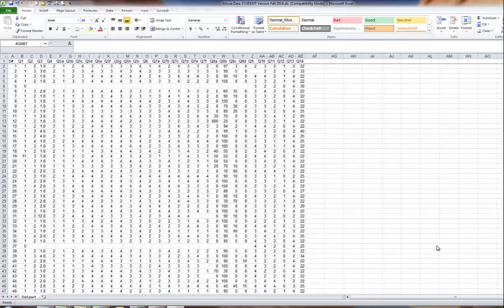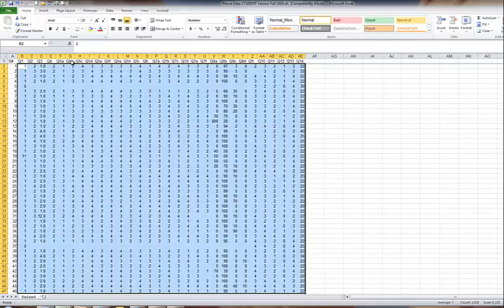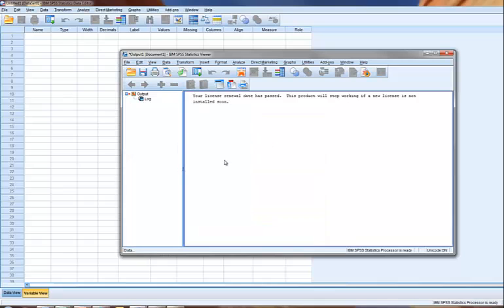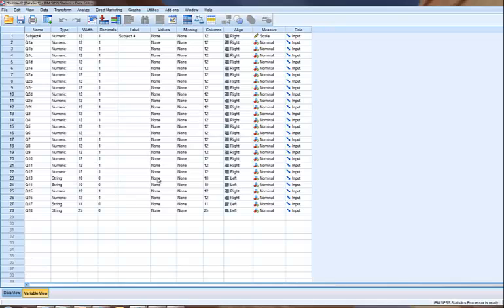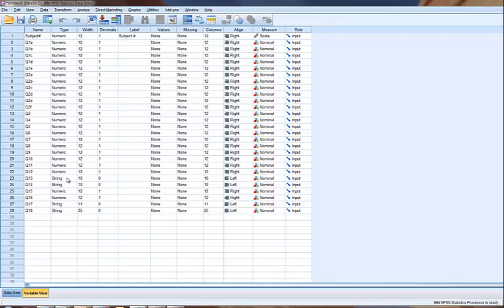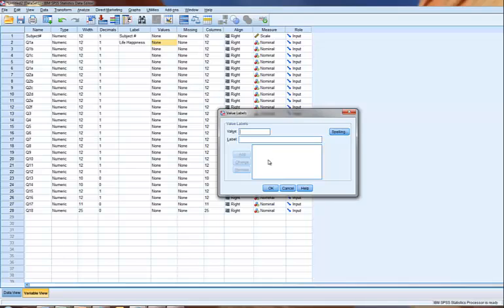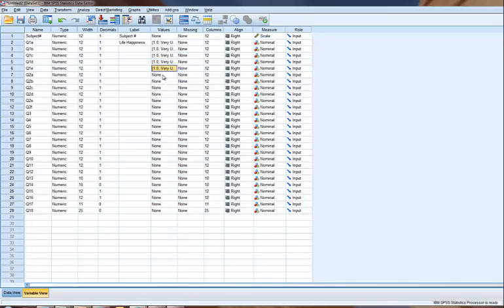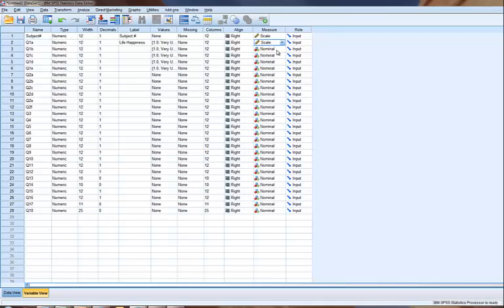Step 1 Data Analysis